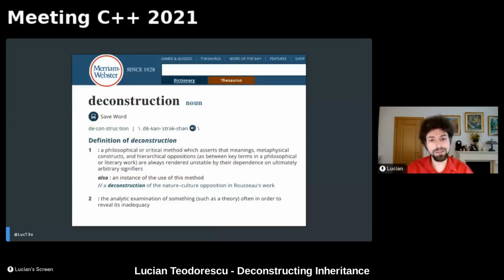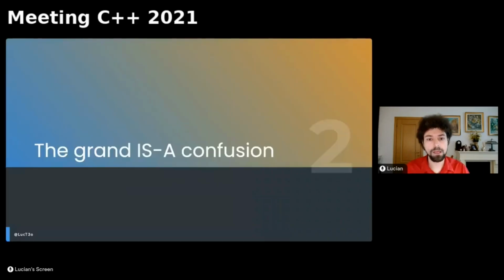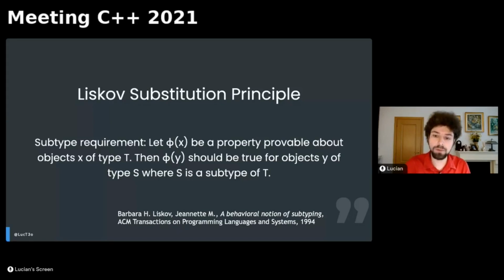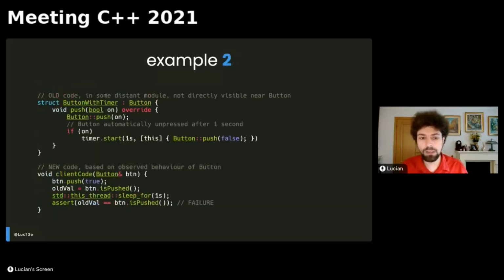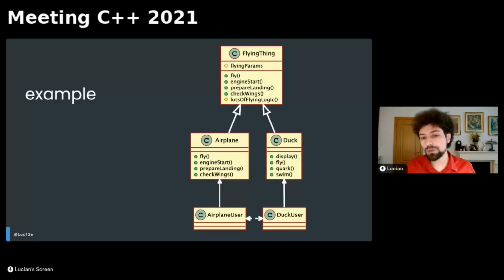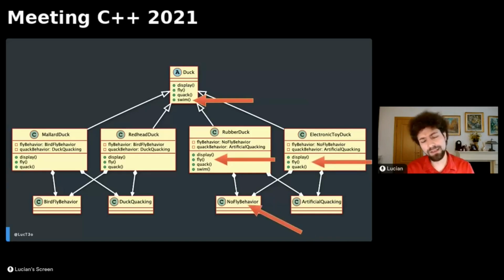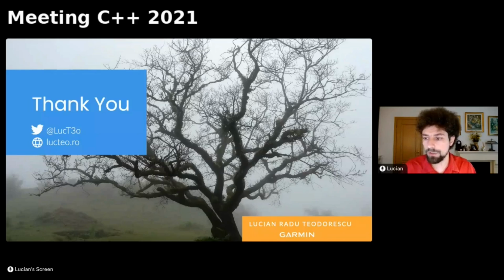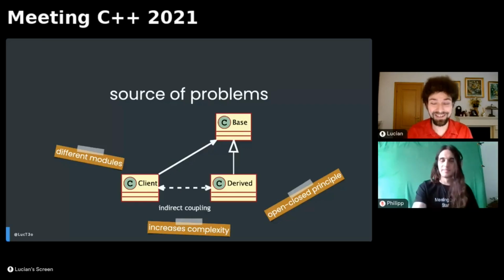Lucian Teodorescu - Deconstructing Inheritance - Meeting C++ 2021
C++ is a predominant Object-Oriented programming language, according to a large popular belief. And, according to the same belief, inheritance is the best tool to write good C++ code.

But, in reality, this is far from the truth. Not only C++ is not a predominant OO language, but inheritance, as it is advertised mainstream, fails to deliver its promises. C++ programmers often overuse, misuse and sometimes abuse inheritance.

This talk approaches inheritance critically from multiple perspectives. It tries to cover some fundamental problems that inheritance has. It looks at inheritance from different perspectives and exposes inconsistencies between the common belief and how inheritance can work. Finally, the talk provides tips on when to use inheritance and when to avoid it.